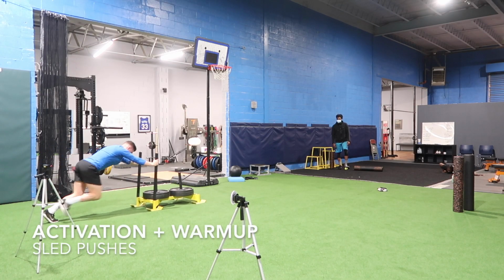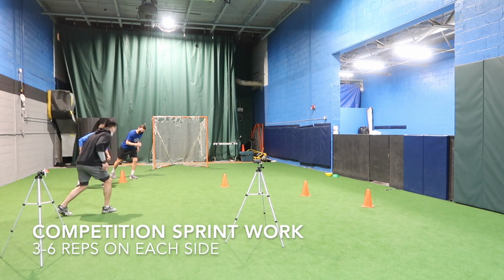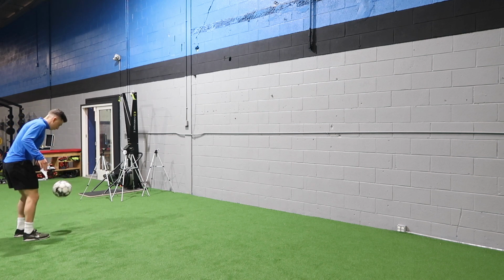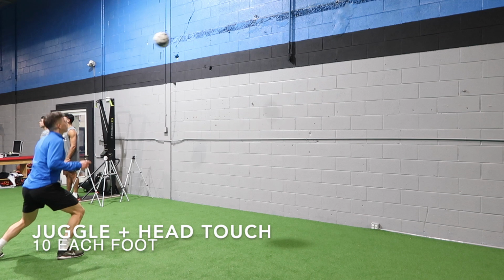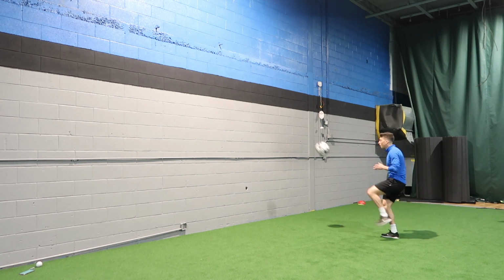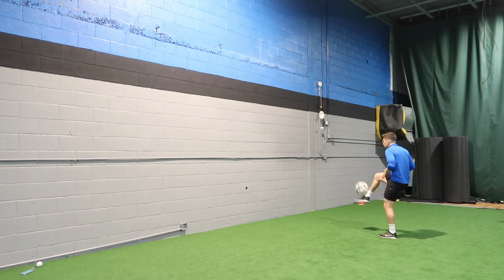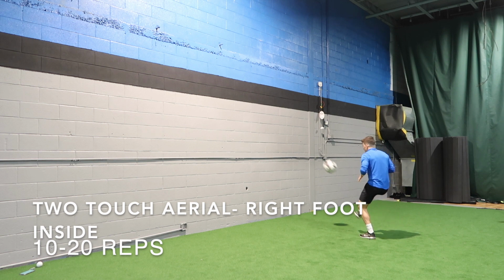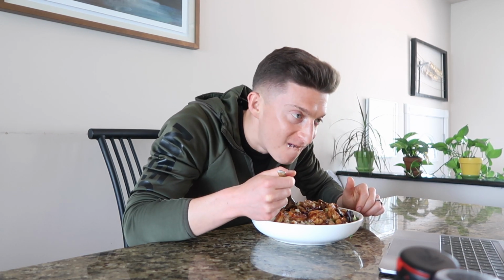The Importance of Mental Health for Footballers Through an Injury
The RicFit Pathway helps players aged 12 to 30 earn real trials with pro clubs.

In this video, I take you through a Gym Speed/Sprint Session, a First Touch Session off of the wall and talk you through the importance of your Mental Health through and injury.

About Me
Name: Eric Friedlander (Ric, Ricky)
Age: 26
Nationality: USA
Job: Professional Soccer Player
Current Team: Hapoel Robi Shapira Haifa (Israel)
Last Team: FSV Lückenwalde (Germany)
Previous Teams: Nyköpings BIS (Division 1-Sweden), FSV Lückenwalde (German Oberliga), Eintracht Bamberg (German Oberliga)
Position: RB/LB/CDM
College: University at Buffalo (one year)